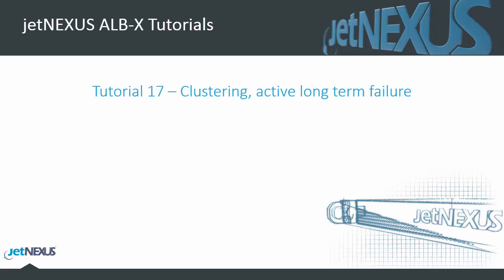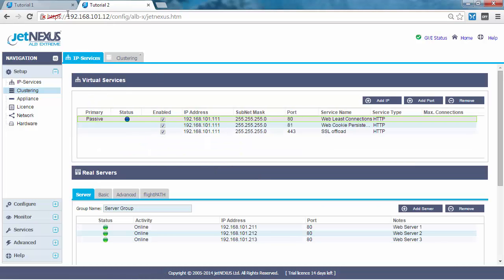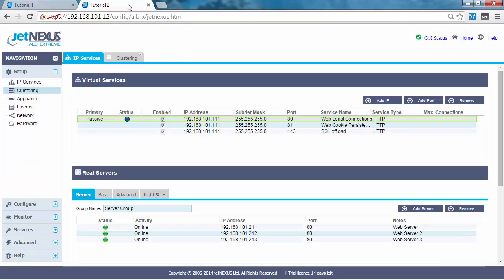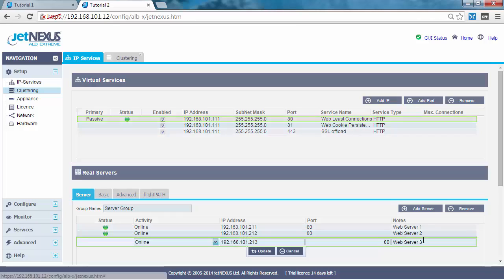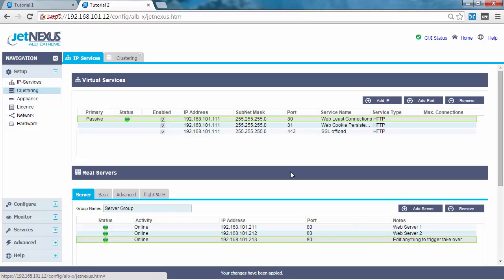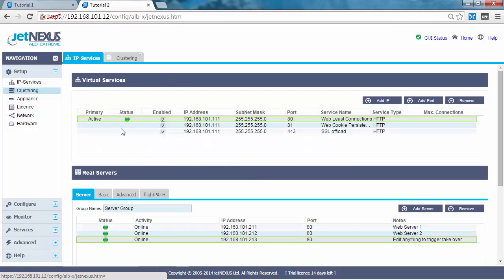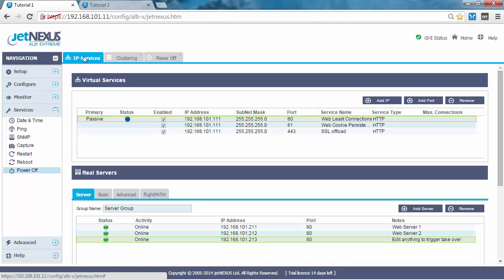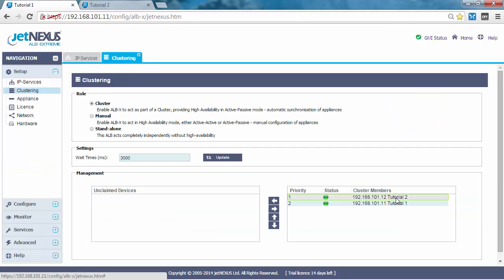Tutorial 17: Clustering: Long-Term Failure for Active Load Balancer - jetNEXUS Load Balancing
What happens when the active ALB-X load balancer fails for a long period of time, and how editing the passive load balancer triggers an automatic promotion.

We’ve made our load balancer as easy to use as possible, and with version 4 now available the ALB-X packs an even bigger punch than before. The bite-sized tutorials in this playlist will show you how to get up and running in minutes.